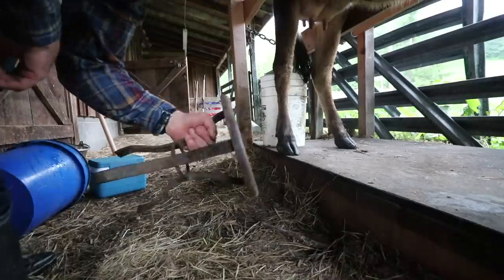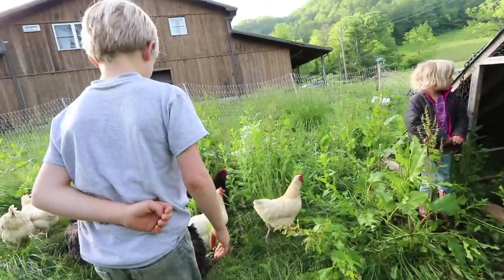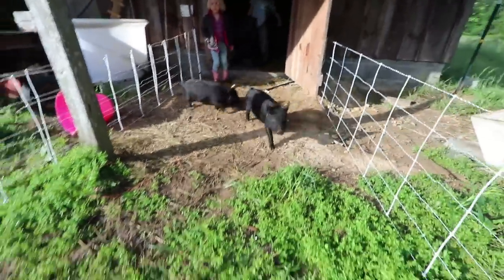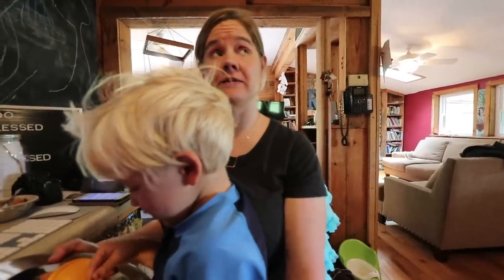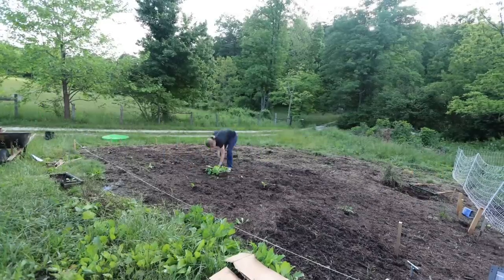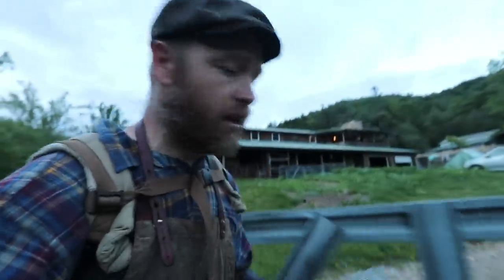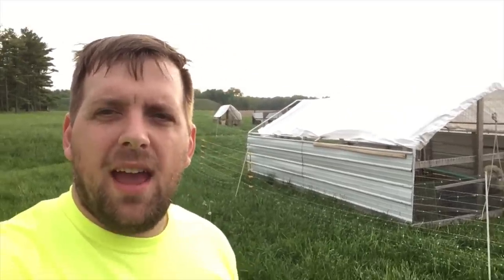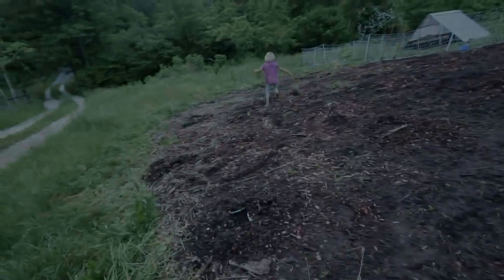Can Chickens + Cows Work Together? At the same time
To speed up the chickens till job on the future garden, I’m letting in the COWS! Cows mow down the grass, and chickens fine till. Will this actually work? And will everyone get along? Let’s see.